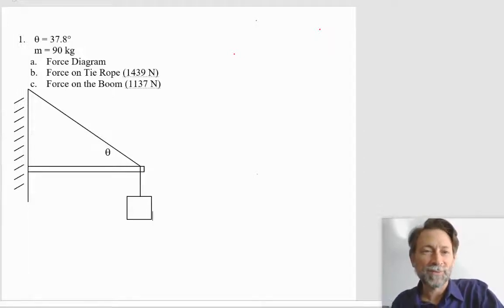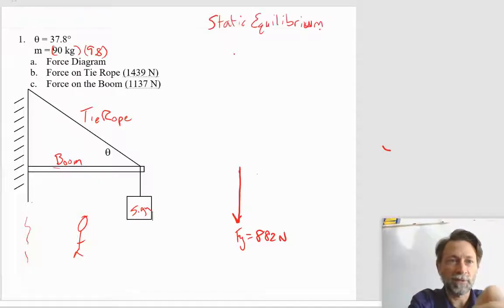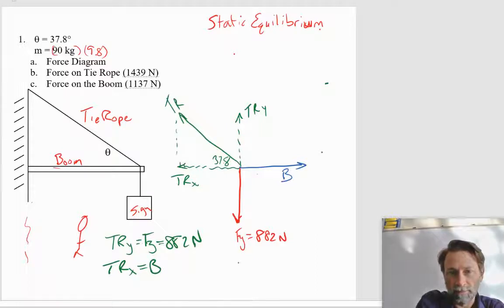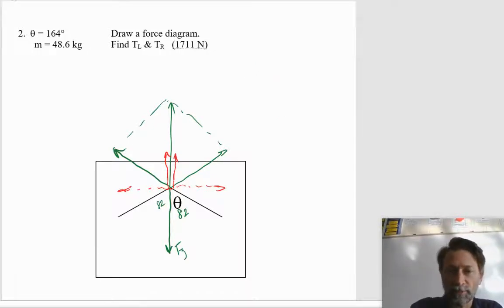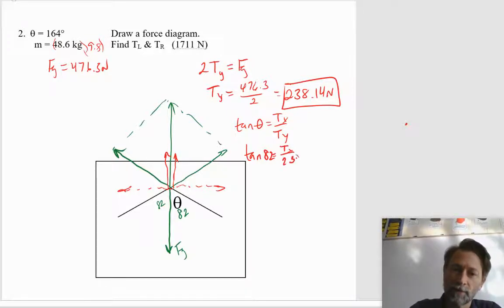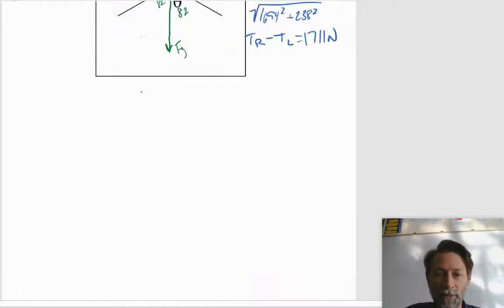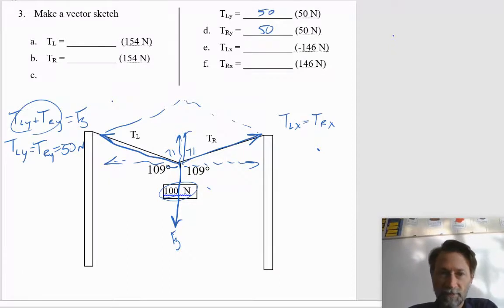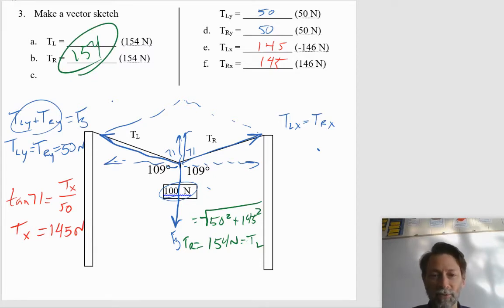Static Equilibrium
Static Equilibrium Problems
Store Signs (0:00)
Picture Frames (2:47)
Stoplights (5:45)